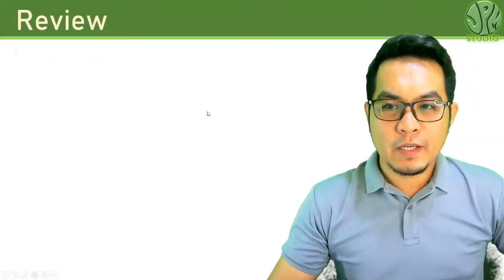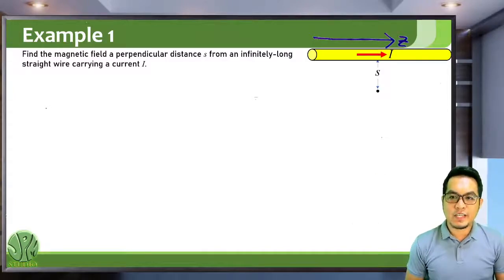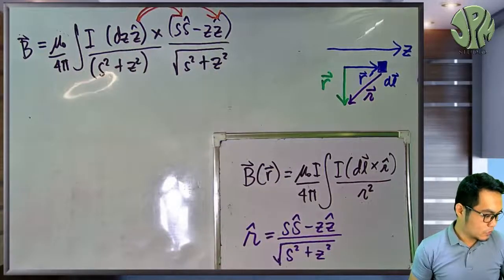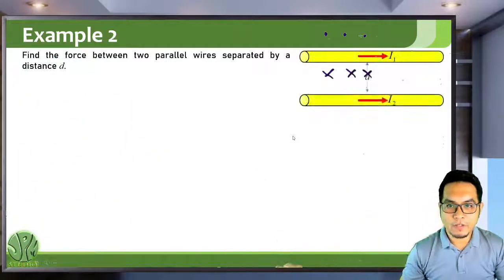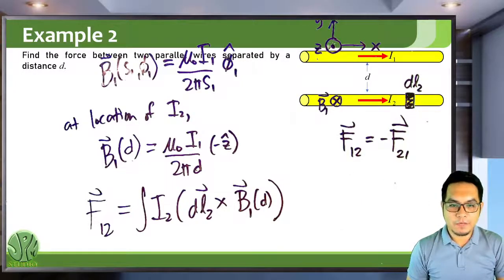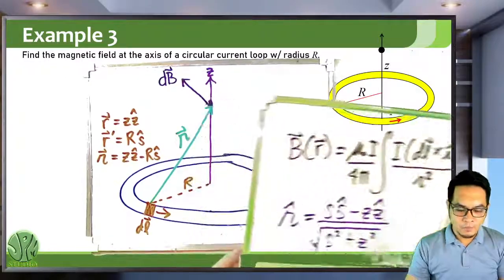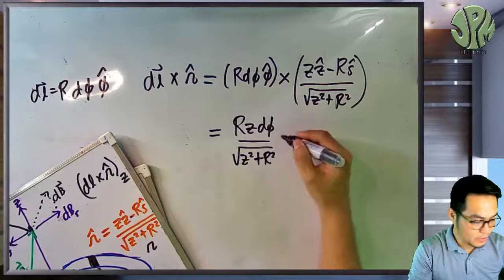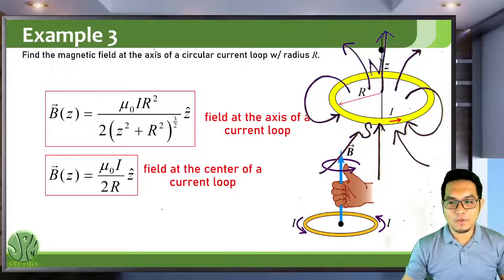Classical Electromagnetism | Lesson 4.3 | Biot-Savart Law